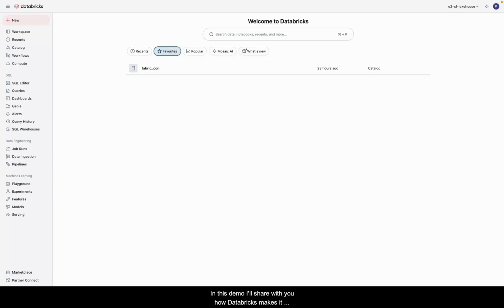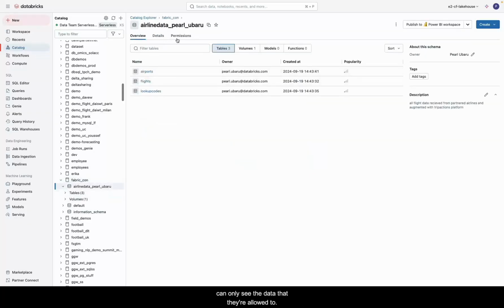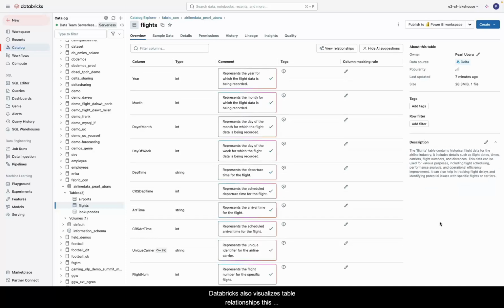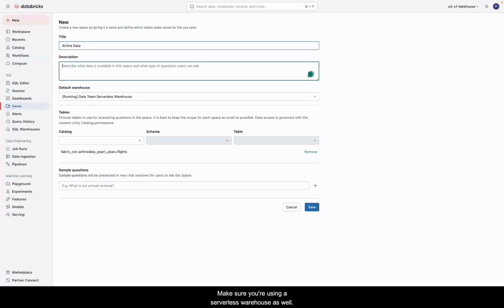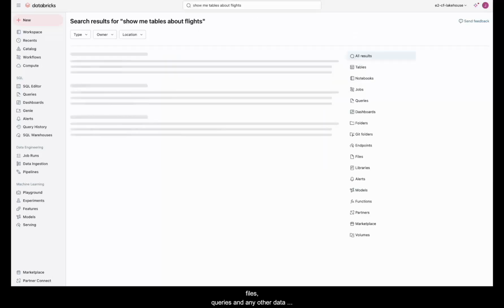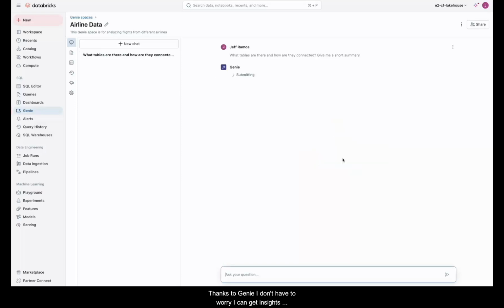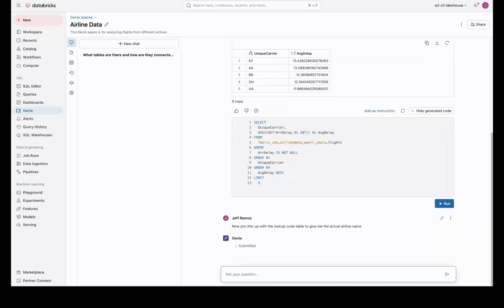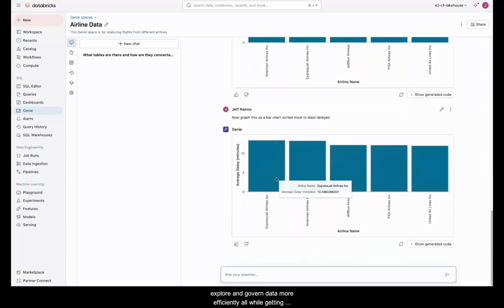Data Governance & AI Insights with Unity Catalog and AI/BI Genie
Discover how Azure Databricks streamlines data governance and AI-powered insights in this quick demo. See how to manage permissions and data lineage with Unity Catalog, and explore data using Genie’s conversational AI. Watch as we grant fine-grained access, trace data lineage, and use natural language to get instant answers and visualizations-all without writing SQL. Perfect for data stewards, analysts, and business users looking to simplify secure data access and unlock actionable insights with AI.